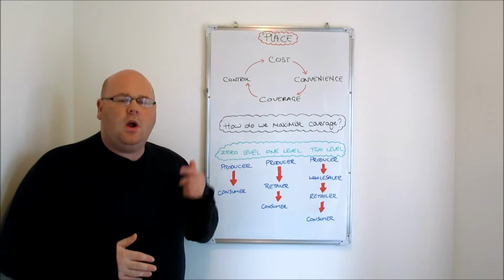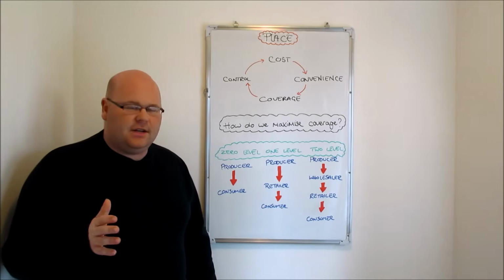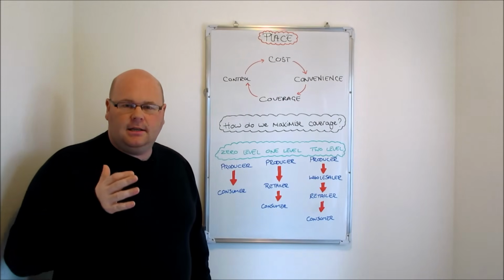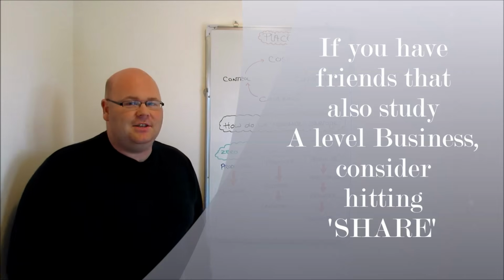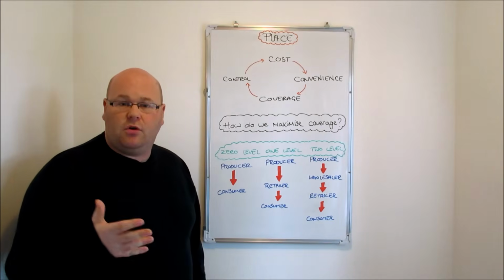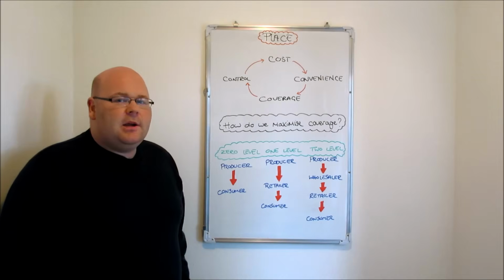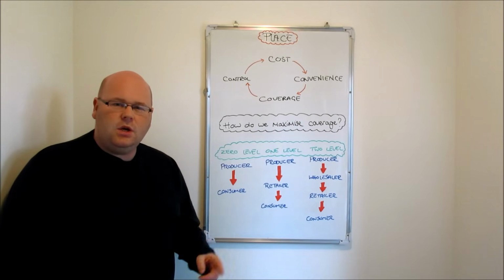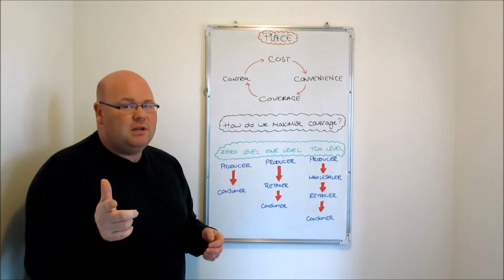A level Business Revision - Place (Distribution Strategies)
In this A level Business revision video, we examine Place, part of the marketing mix. We examine the distribution strategies used by businesses to get products to consumers. Place is a key topic for the new AQA, OCR and Edexcel A level courses.

A level Business Studies Revision from TakingTheBiz.